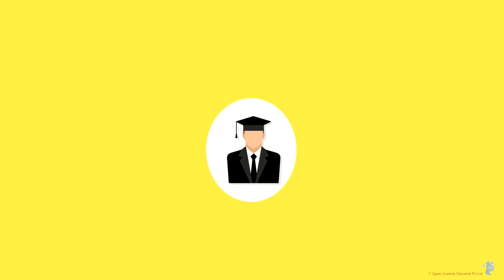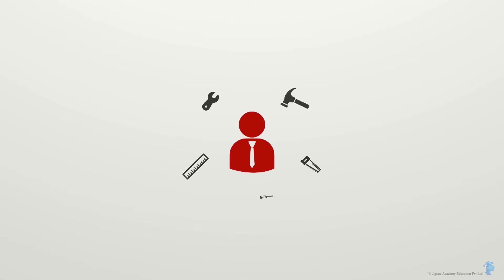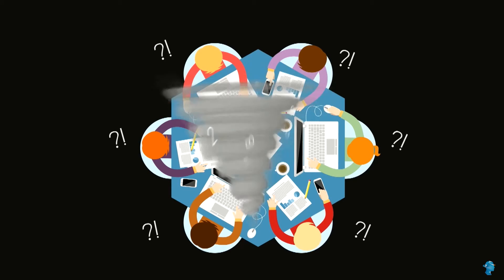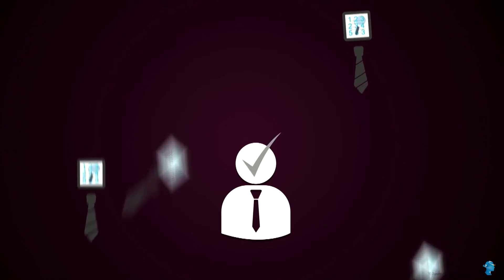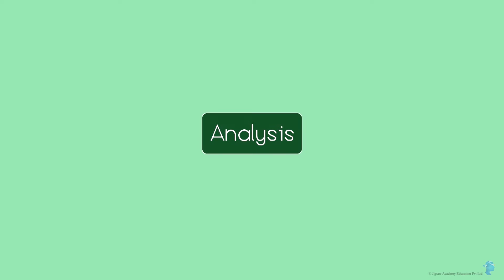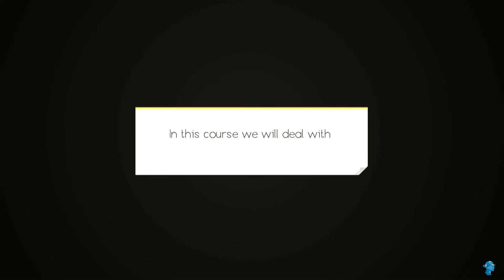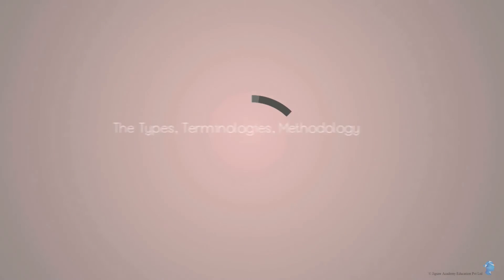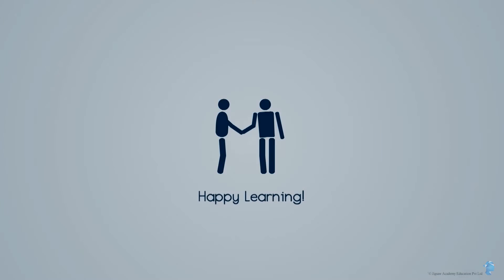Analytics for future leaders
This video shows how Analytics will propel anyone to be an extraordinary leader. Data is everywhere, and it's essential to make business decisions. Leaders of tomorrow should know how to optimally use data. Watch to know more.